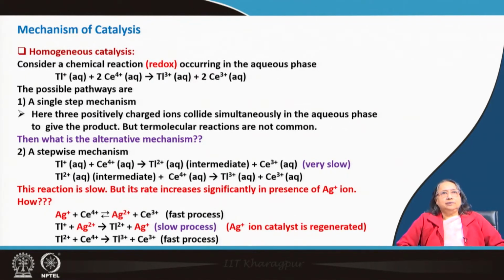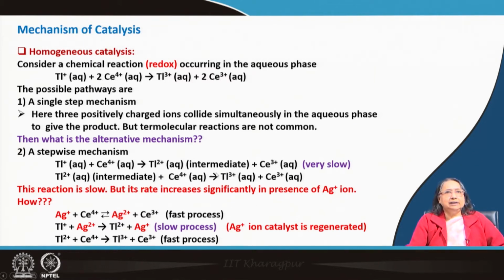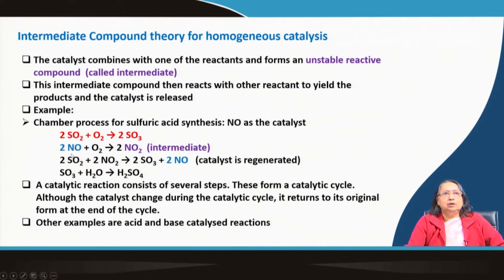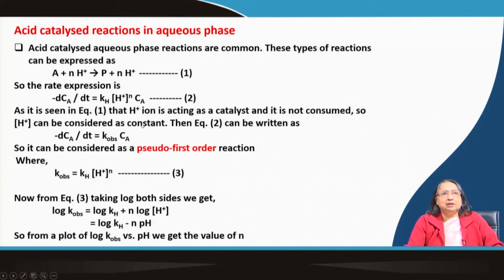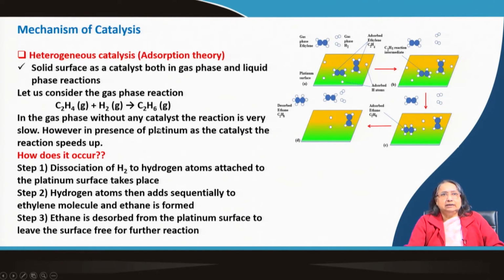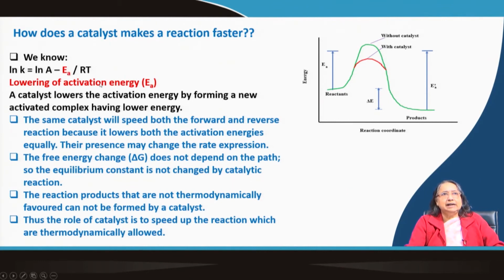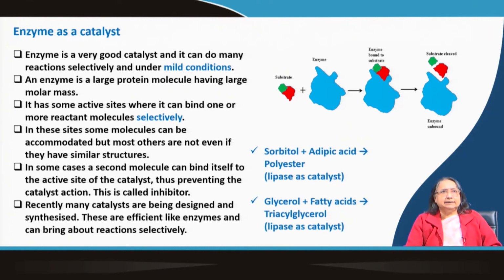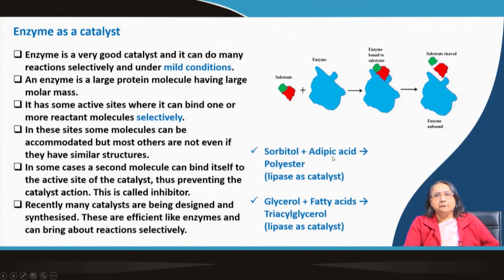Lecture 19: Chemical Kinetics-Catalysis (Part-B)